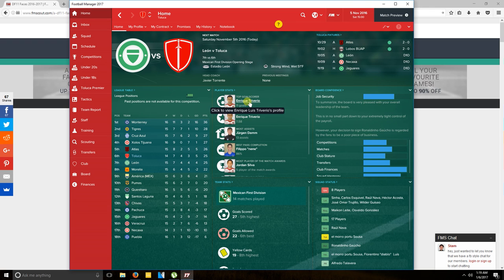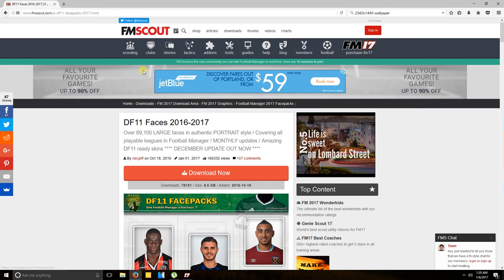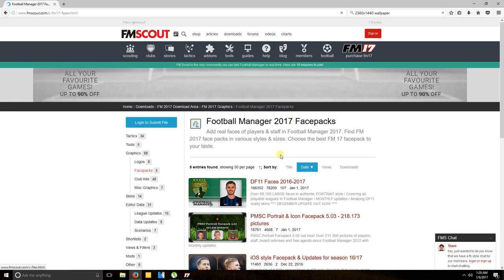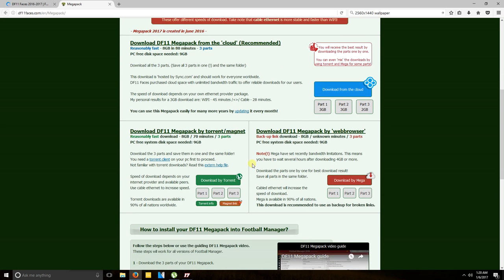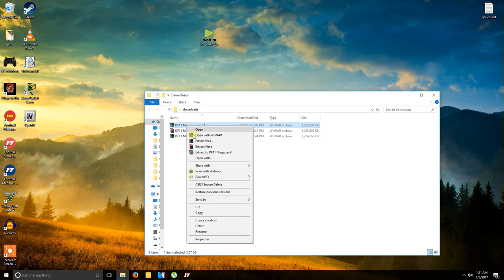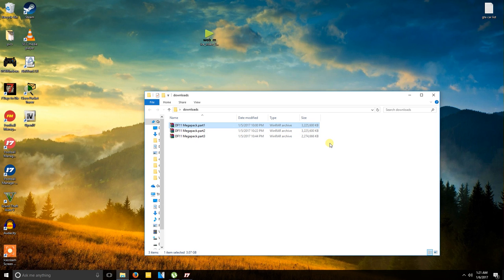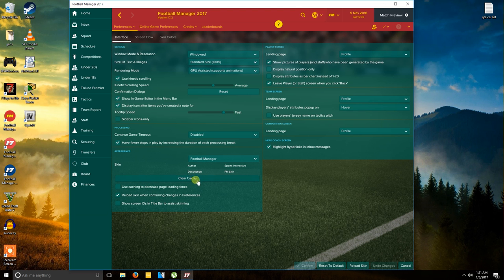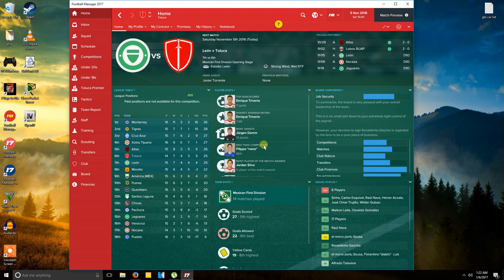How to install custom face packs football manager 2017